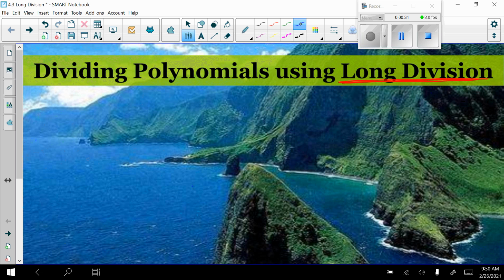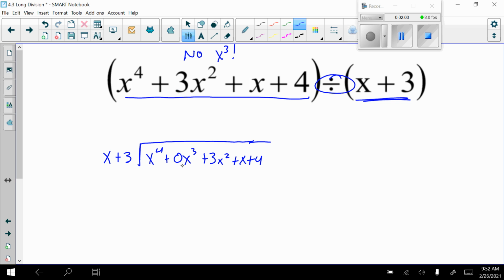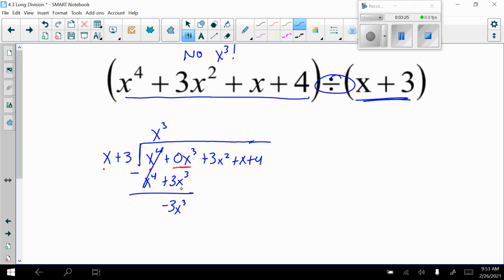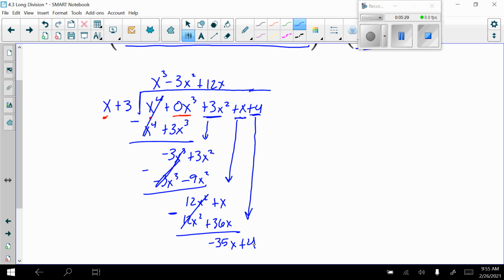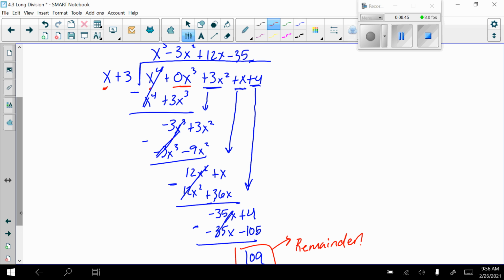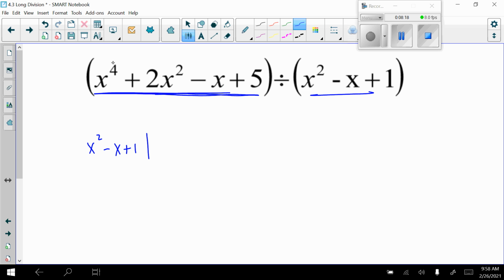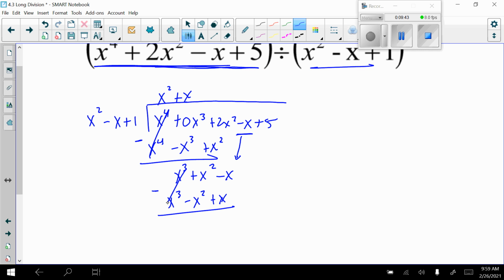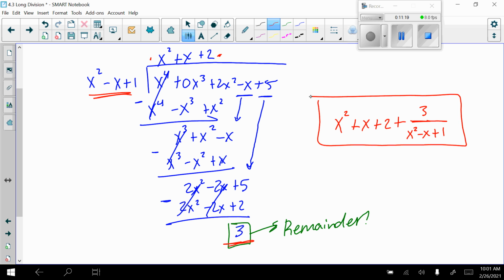Polynomial Long Division